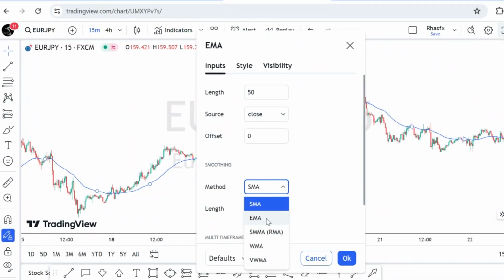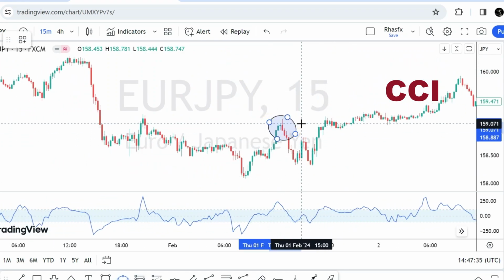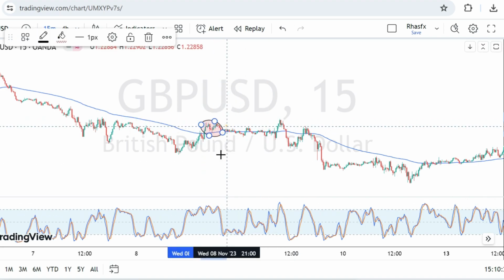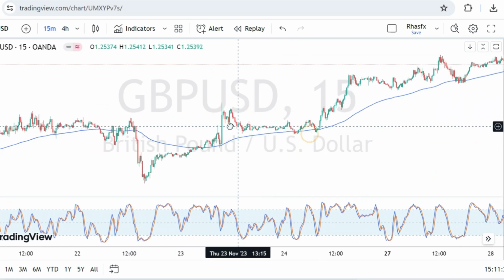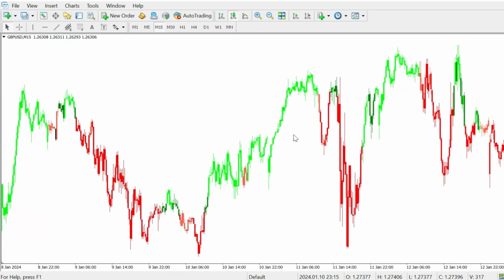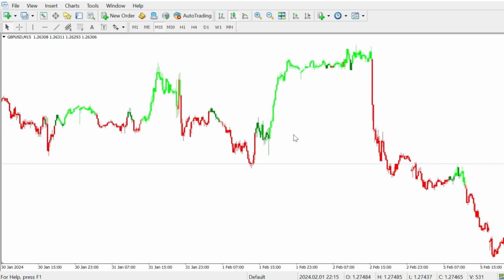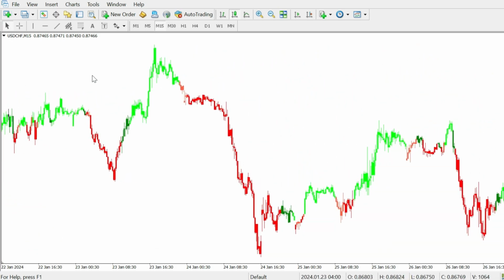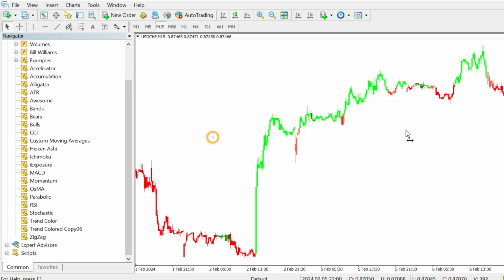The best indicator for day trading for beginners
Are you looking to enhance your trading strategy and increase your profits with the best indicator for day trading? Look no further! In this video, we introduce you to the best indicator for day trading that will revolutionize the way you trade. Whether you're a beginner or an experienced trader, this powerful indicator for day trading can take your trading to the next level.

Join us as we delve into the features and functionalities of the best indicator for day trading, exploring how it can provide valuable insights into market trends, identify key entry and exit points, and optimize your risk management strategies. With its user-friendly interface and customizable settings, you'll be able to tailor it to suit your specific trading style and preferences.

Don't miss out on this opportunity to supercharge your trading profits with the best indicator for day trading. Watch the video now and discover how you can gain a competitive edge in the financial markets with this powerful indicator for day trading.